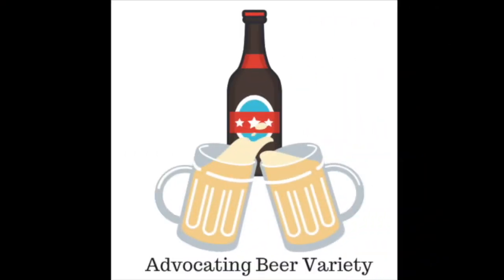ABV TV episode 3 Modus Operandi Sonic Prayer IPA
This episode features one of my favourite breweries and their signature IPA, Modus Operandi's Sonic Prayer. A great example of a West Coast American IPA that is apart of the core range at Modus.